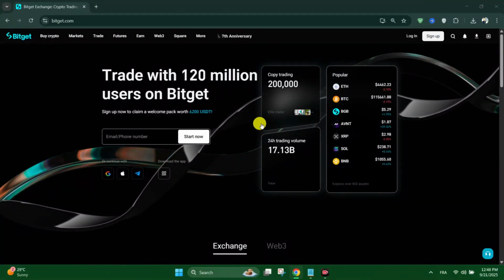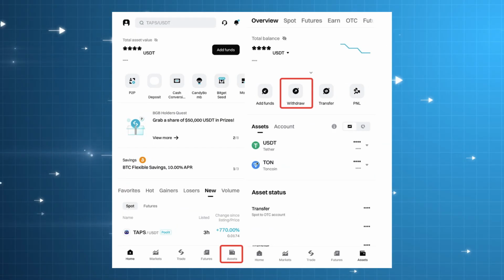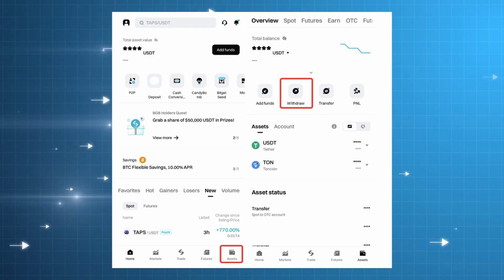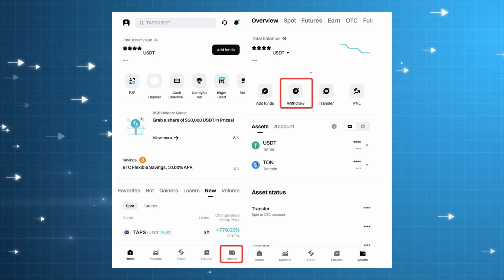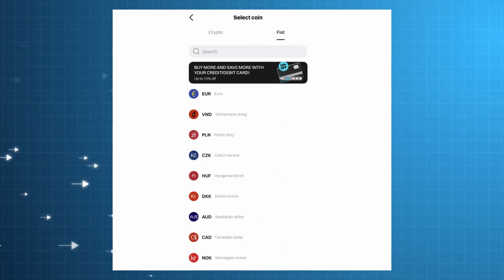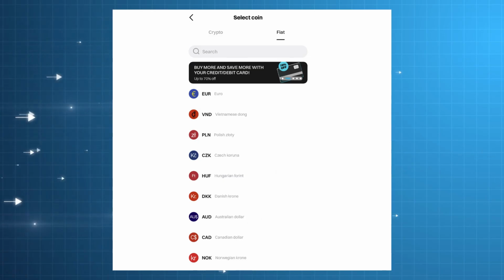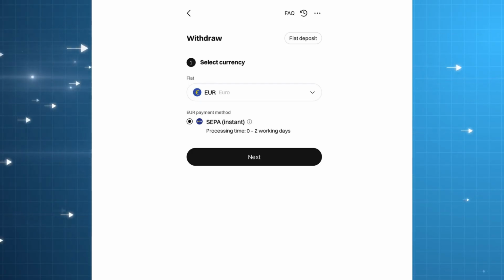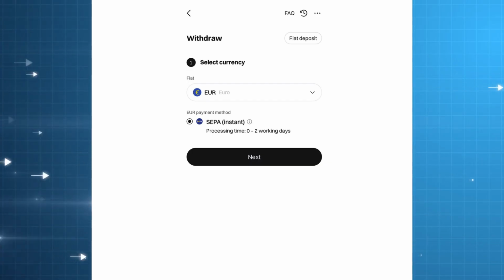How to Withdraw Money From Bitget to Bank Account (Step-by-Step Tutorial for Beginners)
Want to cash out your crypto profits from Bitget? 🚀 In this step-by-step tutorial, I’ll show you how to withdraw money from Bitget to your bank account safely and quickly.

This video covers:
✅ How to link your bank account to Bitget
✅ Step-by-step withdrawal process
✅ How to withdraw futures and spot trading profits
✅ Avoiding common withdrawal mistakes
✅ Tips to ensure fast and secure transactions

Withdrawing money from Bitget is essential for realizing your crypto profits and managing your funds effectively. Perfect for beginners who want a simple, secure, and reliable withdrawal process.